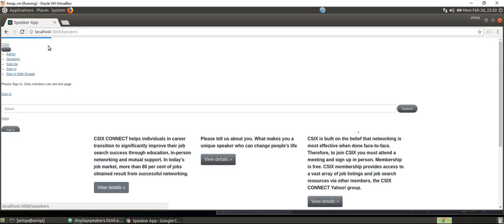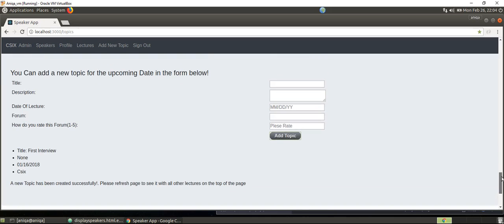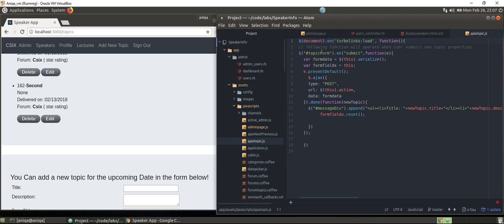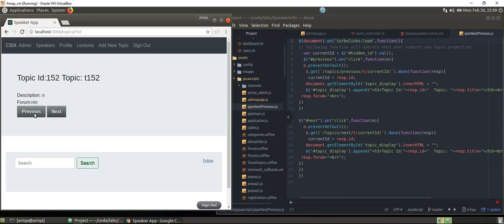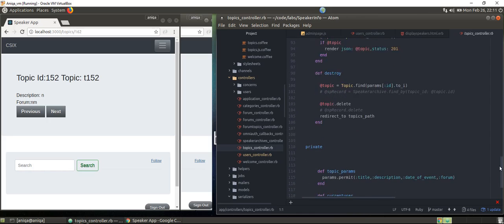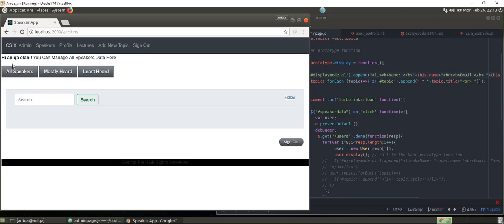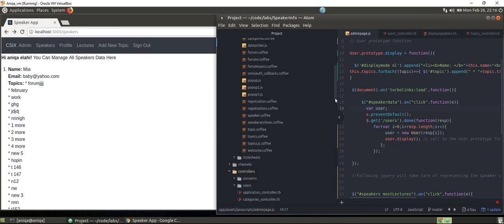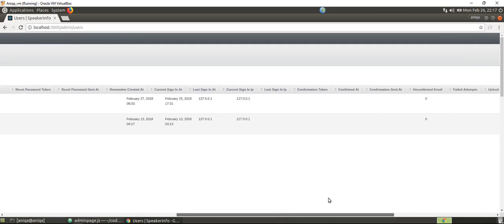rails and jquery